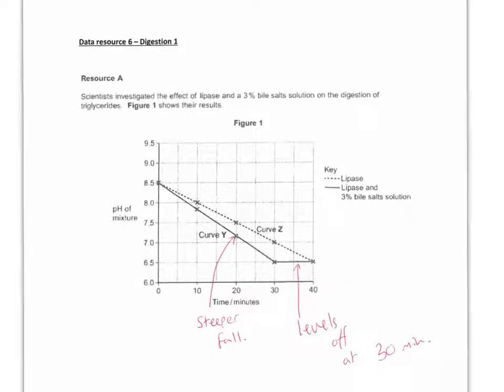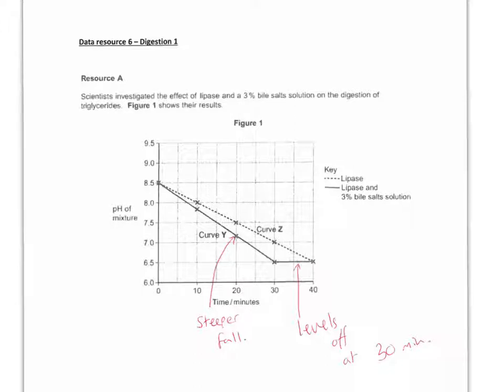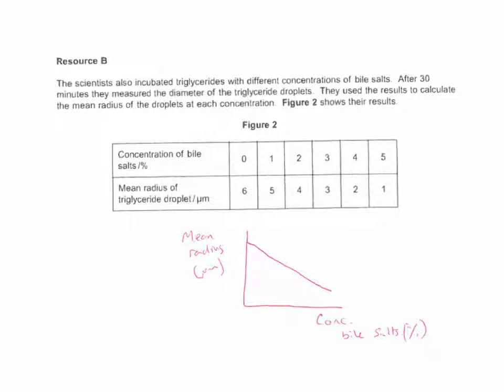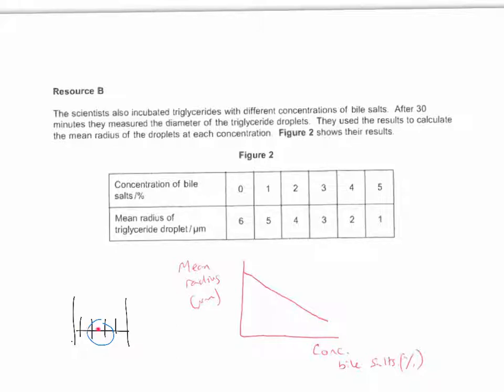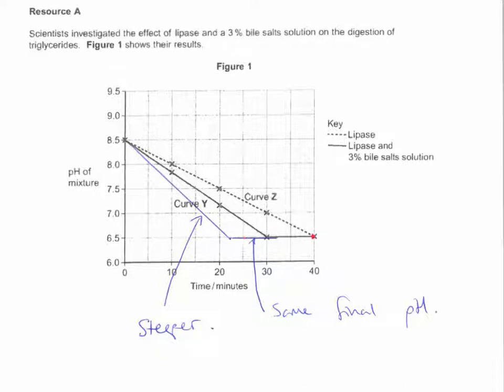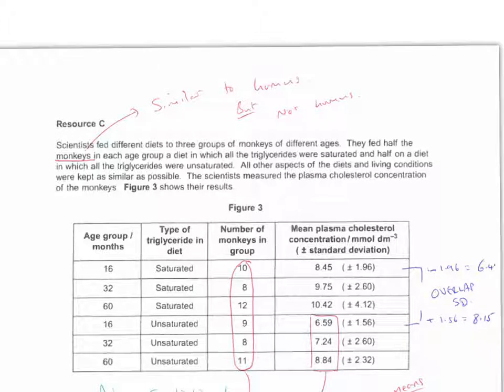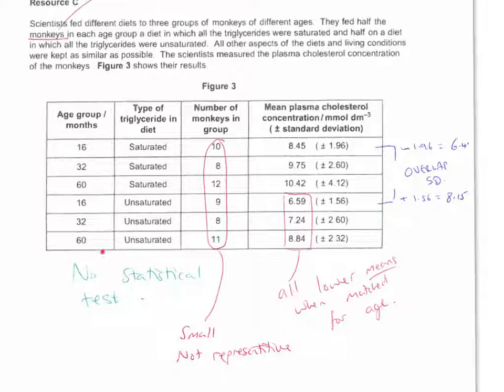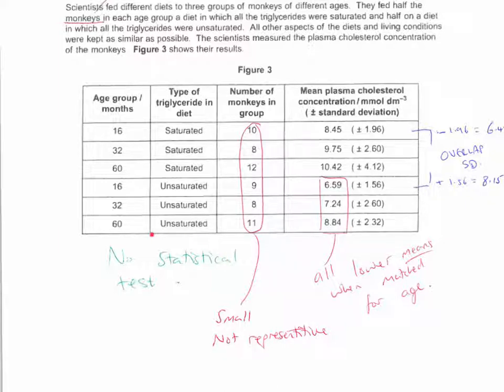6 - Digestion 1